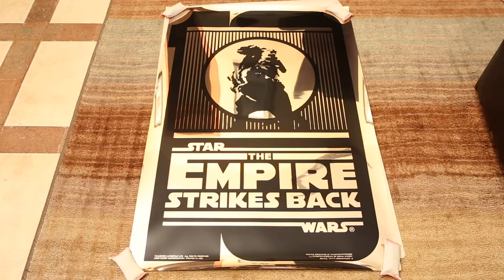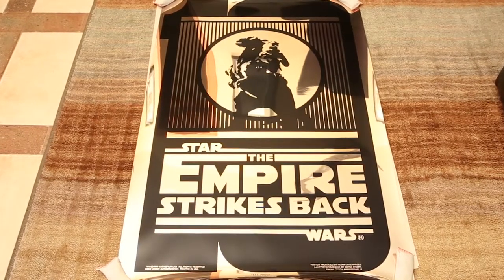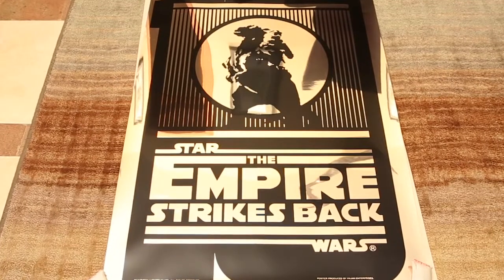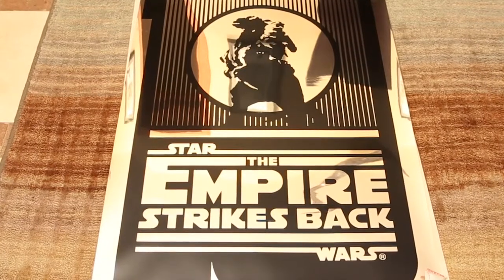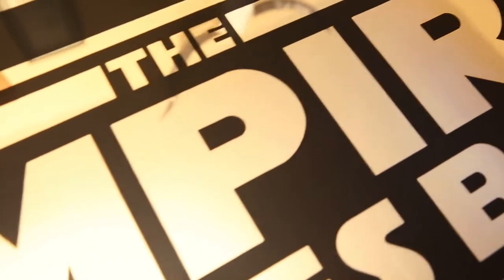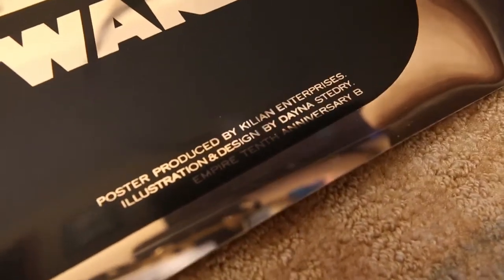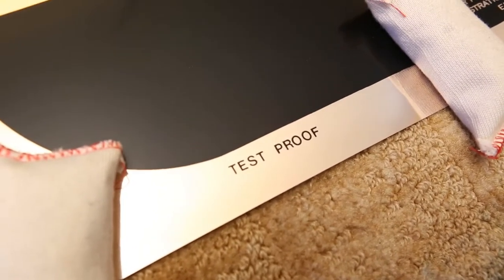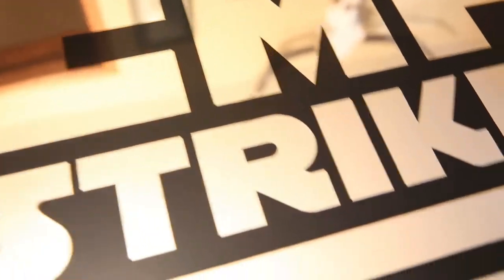Star Wars: The Empire Strikes Back 10th Anniversary Gold Mylar TEST PROOF Poster collection Review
This is The Empire Strikes Back 10th Anniversary GOLD Mylar 1-sheet TEST PROOF poster. I will be describing and showing the TESB 10th Anniversary GOLD Mylar poster by Kilian Enterprises. This poster was printed in 1990.

DC Collectibles is a Toy and Memorabilia Channel for adults, teens and children - all ages, really - who love collectibles from pop culture such as Star Wars toys, the 501st Legion, costuming, cosplay, action figures, movie posters, original artwork, limited edition art, screen prints, comics, movies, and related marketing collectible items. This is an educational channel and a review channel, wherein DC Collectibles reviews items from its private collection, other times unboxing newer items. Learn about each item from an avid Star Wars fan, Mondo, movie, poster, art print, sci-fi and comic collector with a lifetime devoted to collecting.

DC Coleccionables es un juguete y recuerdos de adultos, adolescentes y niños, todas las edades, realmente, que amor coleccionables de cultura pop como Star Wars juguetes, la 501ª legión, vestimenta, cosplay, figuras de acción, pósters de cine, obras de arte originales, edición limitada arte, diseños, comics, películas y comerciales relacionadas con artículos coleccionables. Este es un canal educativo canal y un examen, en el cual DC Coleccionables comentarios temas de su colección privada, otras veces unboxing elementos más recientes. Información acerca de cada elemento de un ávido fan de Star Wars, Mondo, película, póster, impresión, sci-fi y recopilador de un cómic vida dedicada al coleccionismo.

Learn to say Star Wars in other languages: Guerres d'estrella Междузвездни войни 星球大战 별은 전쟁 한다 حرب النجوم Star lagè מלחמת הכוכבים स्टार वार्स Hnub qub Wars スター ・ ウォーズ Žvaigždžių karai Stilla gwerer جنگ ستارگان Звездные войны สตาร์วอร์ส Yıldız savaşları Зоряні війни سٹار وارز

Here's how poster is called in other languages: plakát plakat plagát cartel affisch cartaz плакат cartell 海报 海報 juliste αφίσα afich פוסטר पोस्टर daim ntawv loj loj poszter Locandina ポスター 포스터 plakāts kartellun ملصق پوستر Плакат پوسٹر, affischโปสเตอร์ پوسٹر áp phích

The major characters are Luke Skywalker, Princess Leia, Han Solo, Chewbacca, Yoda, C-3P0, R2-D2, Darth Vader, Stormtrooper, Ewok in other languages: لوك سكاي ووكر والأميرة ليا، هان سولو يودا، ج-3 ف 0، دارث فيدر، العاصفة، Люк Скайуокър принцеса Лея Хан соло Чубака Йода Дарт Вейдър 卢克 · 天行者 莱娅公主 汉 · 索洛 丘巴卡 尤达 C-3 P 0 R2 D2 达斯 · 维德 冲锋队 伊渥克人  盧克 · 天行者 萊婭公主 漢 · 索洛 丘巴卡 尤達 達斯 · 維德 衝鋒隊 伊渥克人 Prinsesse Leia Prinsessa Leia la Princesse Leia Prinzessin Leia πριγκίπισσα Leia Τσουμπάκα Leia Pwensès לוק סקייווקר הנסיכה ליאה האן סולו צ'ובאקה יודה אר2-די2 דארת ויידר סער "איווק"  ल्यूक Skywalker राजकुमारी Leia और हान सोलो सी - 3P 0 डार्थ Vader ntxhais fuabtais Leia Leia hercegnő és Han Solot Csubakka rohamosztagos hogy putri Leia Principessa Leia ルークスカイウォーカー、レイア姫、ハンソロ、チューバッカ、依田、0-3 P C r2-d2 ダースベイダー、ストームトルーパー、 루크 스카이 워커 레이 아 공주 한 솔로 츄 바 카 요 다 C-3 P 0 r 2-d 2 다스 베이더 princesė Lėja Han waħedha prinsesse Leia لوک اسکای واکر، شاهزاده Leia، هان سولو ، پروفایل این کاربر V księżniczka Leia szturmowiec Printesa Leia om din Sturmabteilung Люк Скайуокер принцесса Лея Хан Соло Чубакка йода Hvezdne valky ErDva TriPeO Artoo Threepio Русский Дарт Вейдер штурмовик эвок princezná Leia prinsessan Leia ลุคสกายวอล์คเกอร์ เจ้าหญิง Leia ฮัน โซ ชิวแบคคา โยดา สตอร์มทรูปเปอร์ Prenses Leia Люк Скайвокер Принцеса Лея Хана соло Чубакка йод Дарт Вейдер لیوک سکیوالکر، شہزادی لییا، ہان سولو، کہیوباکا، یودا، ,ڈارت وار، سٹارمٹروپر، ایواوک công chúa Leia Han unawdydd